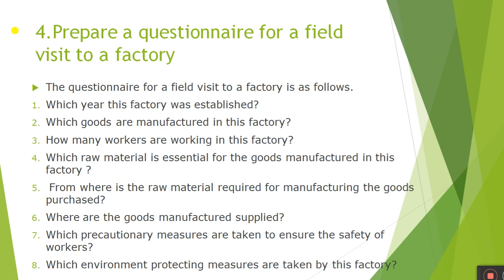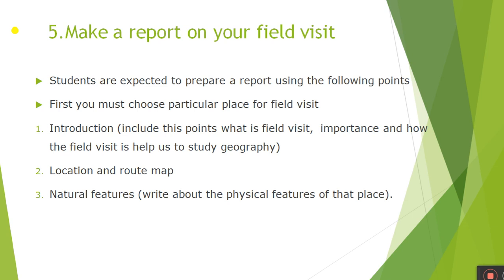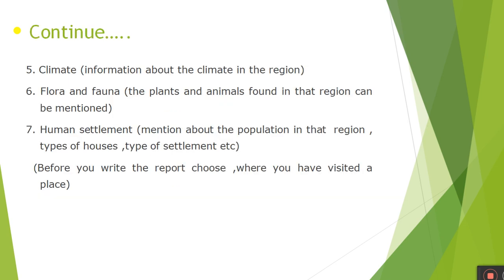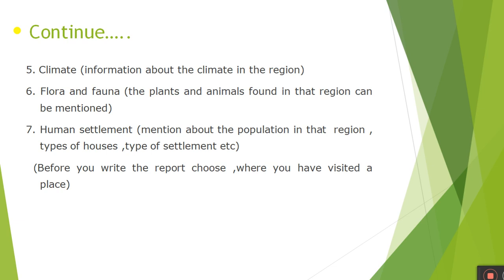Field Visit | Importance of Field Visit | 10th Std | Manage the Litter During Field Visit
Maharashtra State Board 10th Std